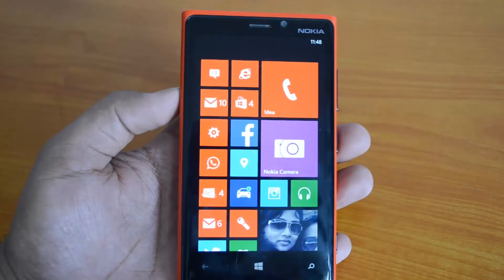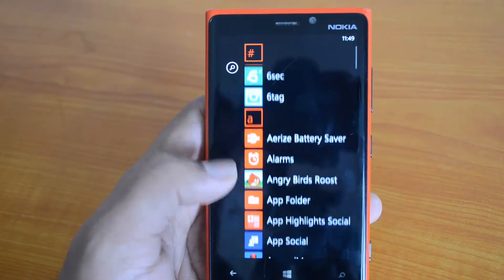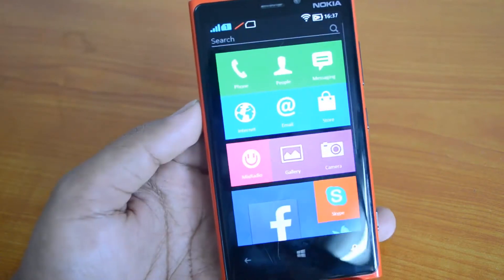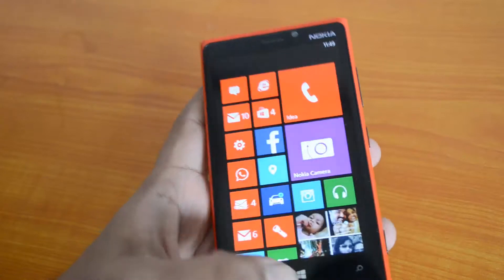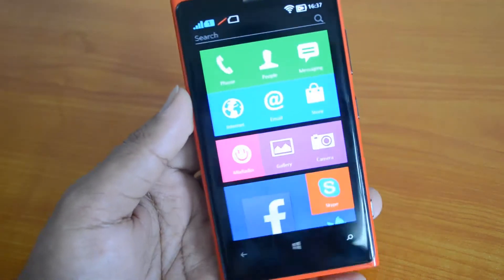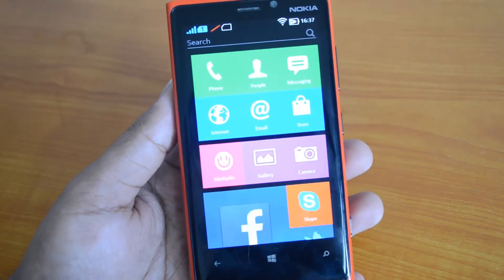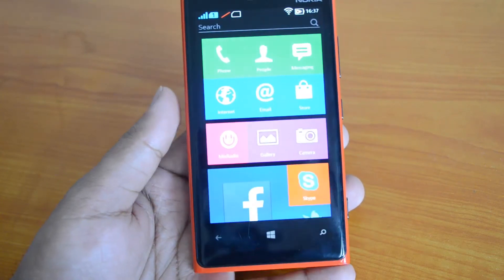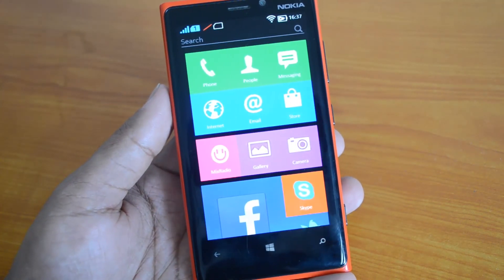Nokia X Launcher for Windows Phone 8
Get the Nokia X style launcher app on Windows Phone 8 with the Nokia X Launcher free app.